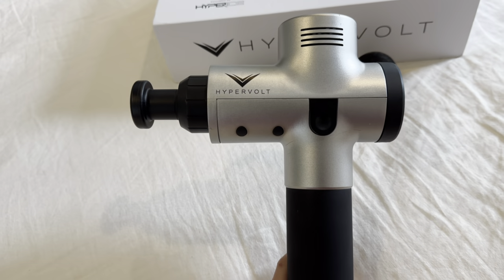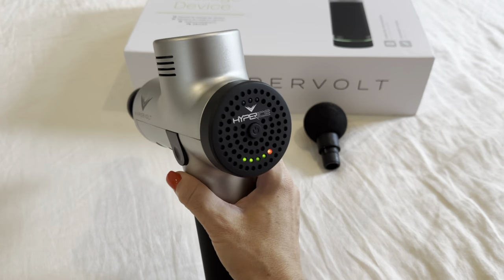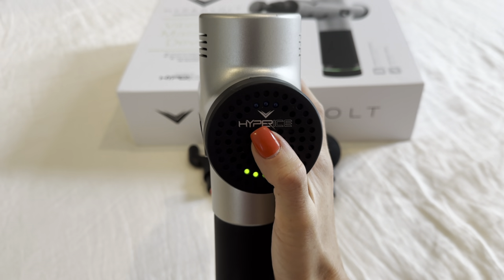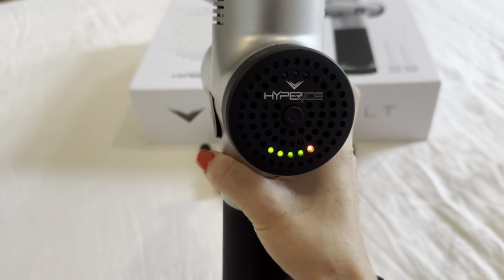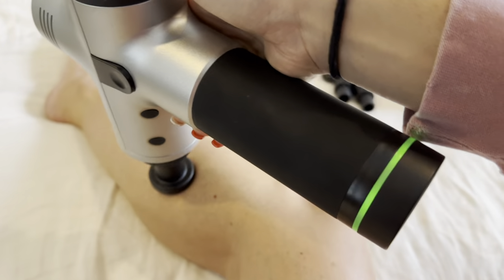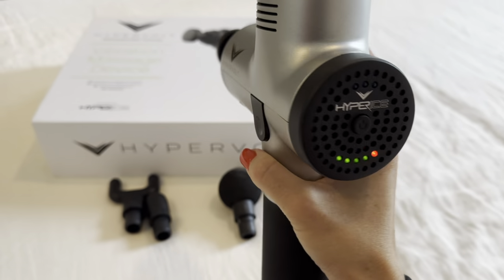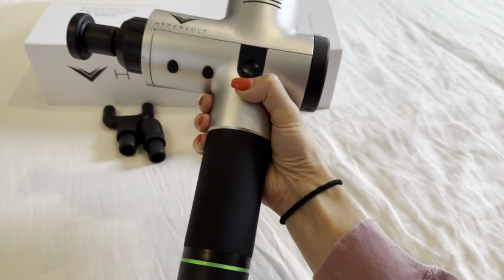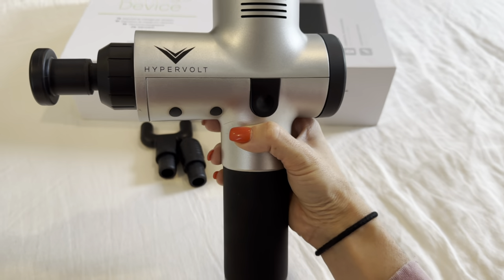Review: Hyperice Hypervolt Bluetooth Quiet Glide Massage Gun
In today's video, we'll be giving you an in-depth review of the Hypervolt Bluetooth, Featuring Quiet Glide Technology - Handheld Percussion Massage Gun.**

**Product Overview**
The Hypervolt Bluetooth is revolutionizing the massage gun market with its advanced features and powerful performance. If you’re constantly dealing with sore muscles and stiffness, this device might be the game changer you’ve been looking for.

**Key Features**

1. **Quiet Glide Technology**
   One of the standout features of the Hypervolt Bluetooth is its patented QuietGlide technology. This technology ensures that the massage gun operates almost silently, allowing you to enjoy a soothing massage without any disruptive noise. Whether you're at home or in a professional setting, the low noise level means you can keep the conversation going without interruption.

2. **Three Speeds & Easy to Use**
   The Hypervolt Bluetooth comes with three speeds of rapid percussion, which can be easily adjusted with a single button. This user-friendly design means you can seamlessly switch between different speeds to find the optimal setting for your needs, whether you're targeting deep muscle tissue or simply looking for a gentle massage.

3. **Five Interchangeable Heads**
   Customization is key when it comes to effective muscle relief. The Hypervolt includes five interchangeable attachment heads, allowing you to target different muscle groups and achieve the exact type of massage you need. Each attachment is tailored for specific types of muscle relief, so you can easily find the right fit for your pain points.

4. **Lightweight & Portable**
   Weighing in at just 2.6 pounds, the Hypervolt Bluetooth is incredibly light and easy to handle. Its compact design (11.3 x 6.8 x 8.7 inches) makes it travel-friendly, and it's even TSA-approved as a carry-on item. Whether you're hitting the gym, going on vacation, or need relief at work, this massage gun is designed to travel with you effortlessly.

5. **Battery Life**
   Powered by a rechargeable lithium-ion battery, the Hypervolt offers up to 2 hours of battery life on a single charge. This gives you ample time for multiple massage sessions without the need for constant recharging.

**Specifications**

- **Material:** Polycarbonate
- **Power Source:** Battery Powered
- **Use for:** Head
- **Product Dimensions:** 11.3 x 6.8 x 8.7 inches
- **Model Number:** HV+BT
- **Battery:** 1 Lithium-Ion battery required (included)
- **Manufacturer:** Hyperice

**Comparison to Other Products**

Customers often compare the Hypervolt Bluetooth to other massage guns like the TheraGun Relief Handheld Percussion Massage Gun and the opove M3 Pro 2 Massage Gun. While each of these products has its own set of features, the Hypervolt stands out with its QuietGlide technology and customizable settings. The brushless high-torque 60w motor provides powerful, yet quiet, relief - a combination that is rare to find in similar products.

**User Experience**

Many users rave about how the Hypervolt Bluetooth has significantly improved their muscle recovery and overall wellness. The quiet operation and multiple speed settings make it versatile for a wide range of applications, from post-workout recovery to daily relaxation. The lightweight design and travel-friendly features also make it a popular choice among athletes, travelers, and busy professionals.

**Final Thoughts**

If you're in the market for a high-quality, effective, and quiet massage gun, the Hypervolt Bluetooth is definitely worth considering. With its combination of advanced technology, customizable options, and user-friendly design, it offers unparalleled muscle relief and flexibility. Whether you're dealing with chronic muscle pain, recovering from an injury, or simply looking to enhance your wellness routine, this device can help you achieve your goals.